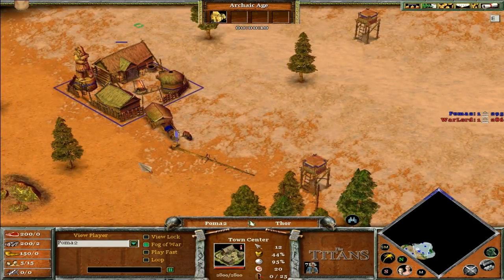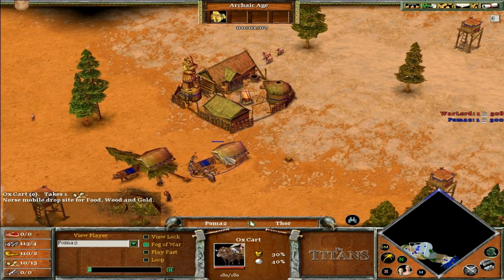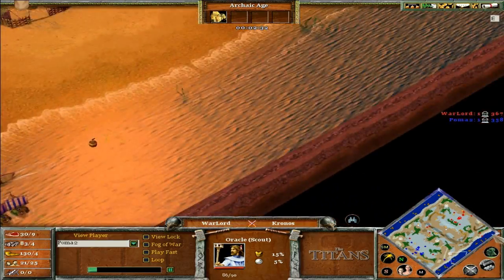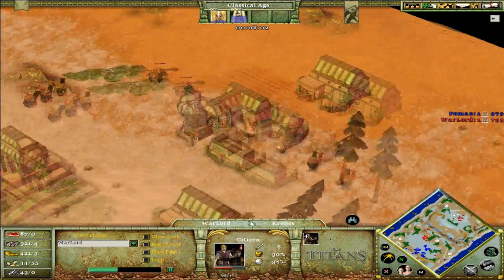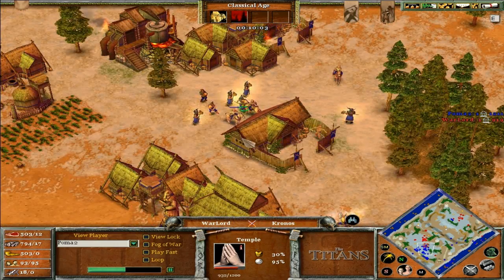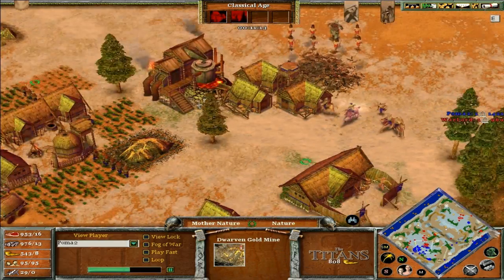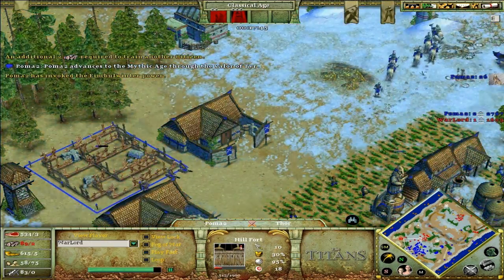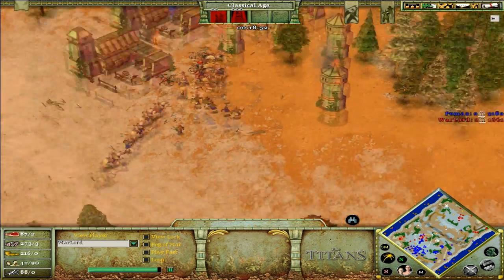NOOB STARS - Forgot How to Commentate?!